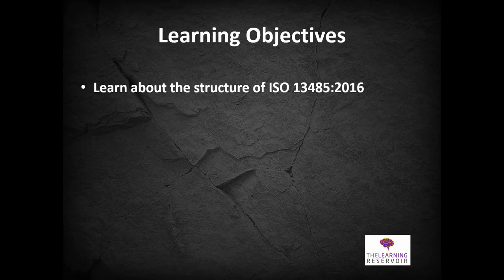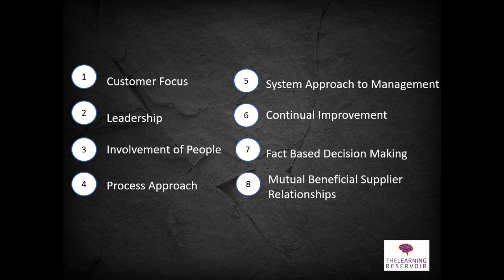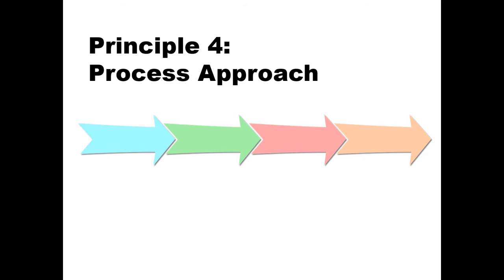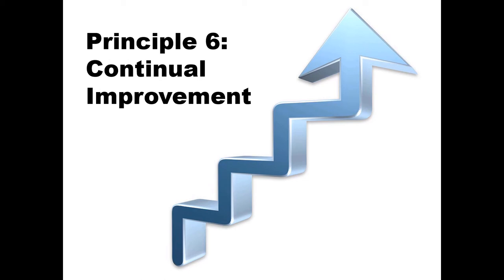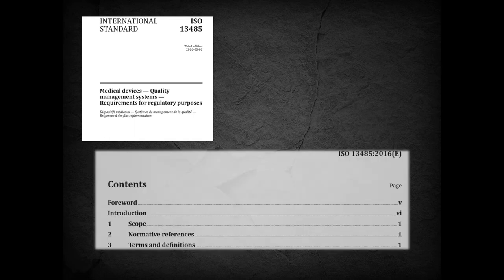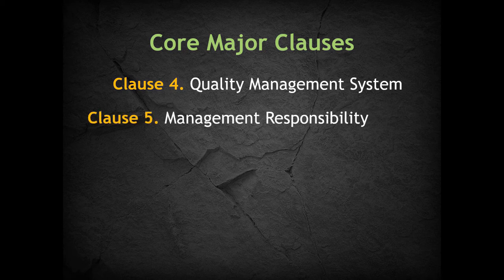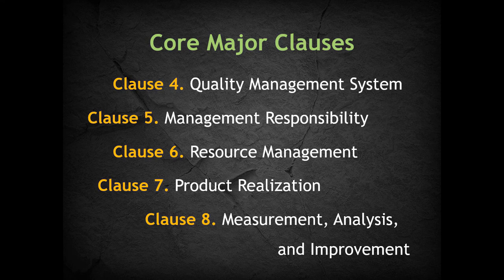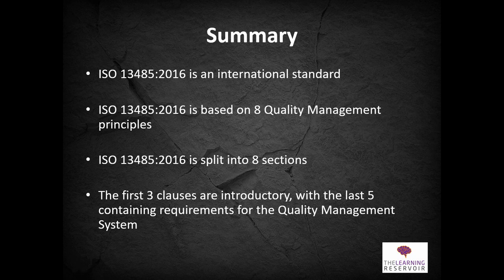Introduction to ISO 13485:2016 l Medical Device Quality Management System l The Learning Reservoir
In this video you will learn about the structure, principles and clauses of ISO 13485:2016. ISO 13485 is an internationally agreed upon set of standard quality management system (QMS) requirements for any company involved in the design, production, installation, servicing and manufacturing of medical devices.

👉 If you want to learn more about ISO 13485:2016 process, consider taking one of our courses. We offer flexible delivery methods.

Want to learn how to become an internal auditor specializing in ISO 13485:2016?

FREE RESOURCES FOR MEDICAL DEVICE MANUFACTURERS